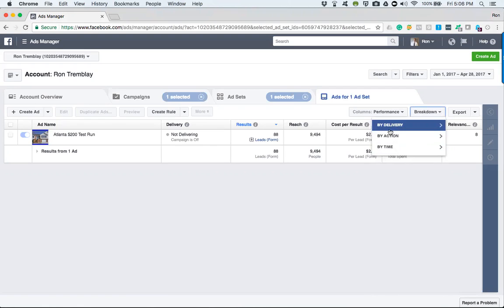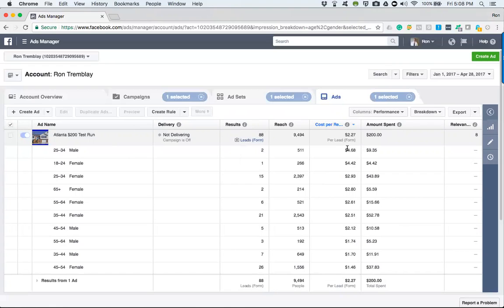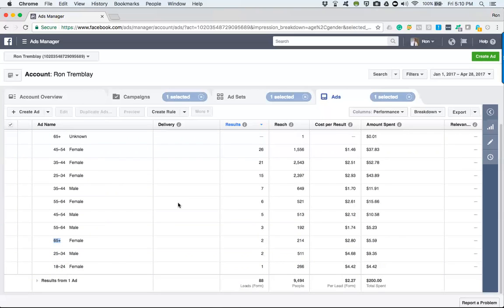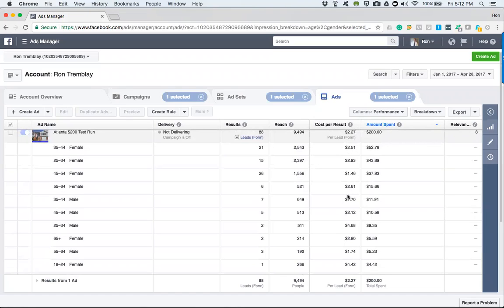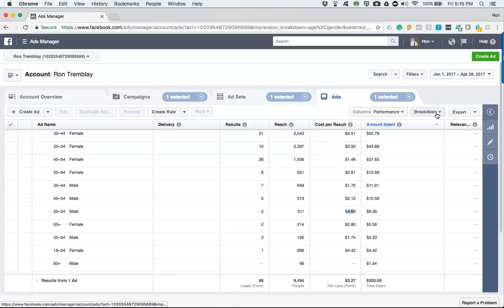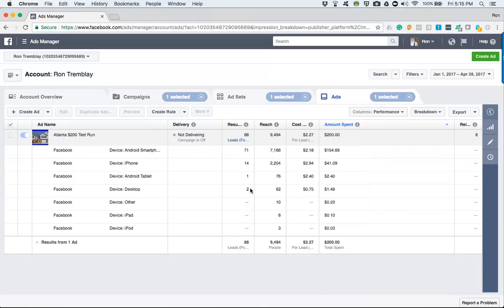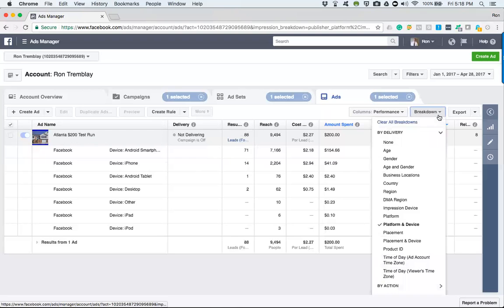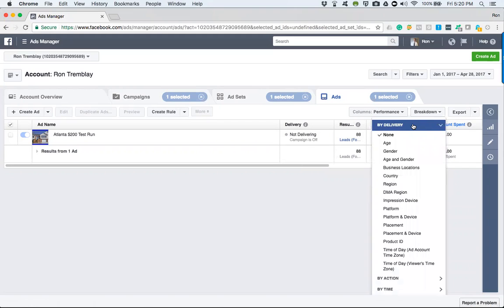Facebook Ads Tutorial Understanding Metric Part 1